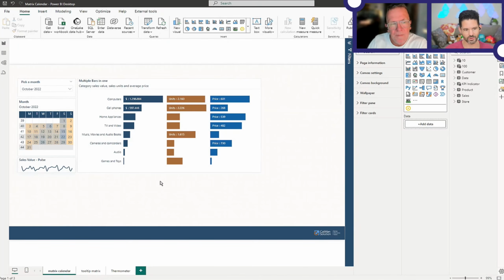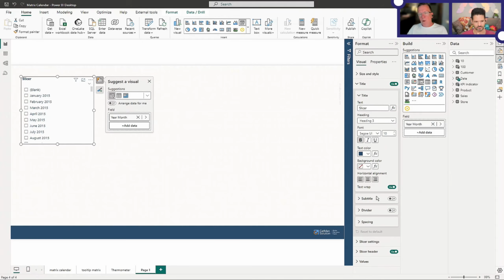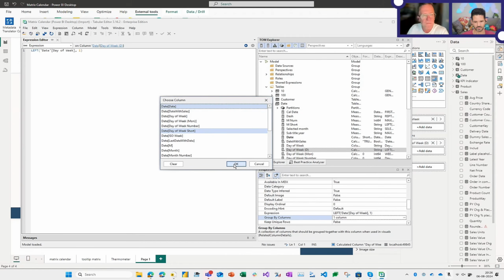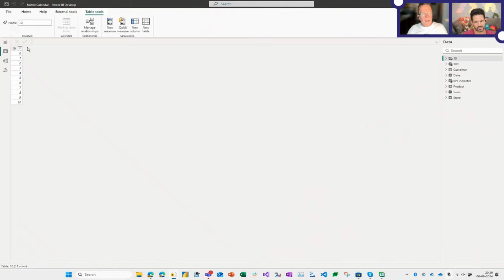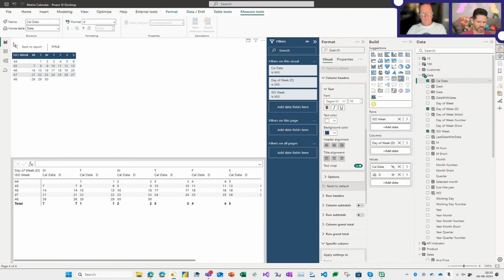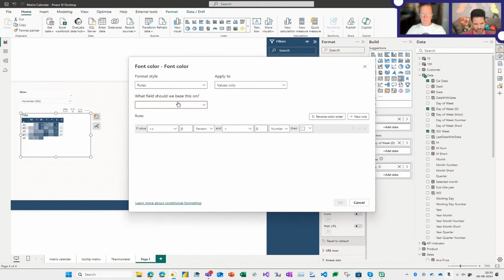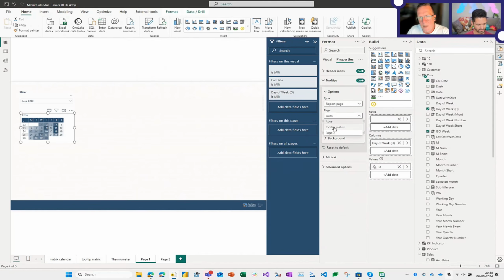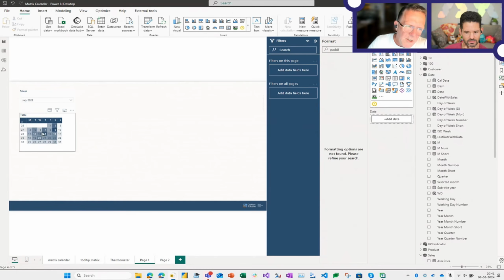Creating a Calendar Slicer from a Matrix Table! (with Erik Svensen)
Join Erik Svensen and I as Erik walks through how to transform a native matrix visual into a powerful Calendar type filter for your visuals! Where you can slice by date, day of week, week period of year, and more. Tune in for the demo!

GUEST BIO 👤
Erik Svensen is a Microsoft MVP. Erik has been working with the Microsoft BI stack for more than 20 years - starting with out with Excel and Microsoft Query for over 25 years ago. He owns the company CatMan Solution who is now serving over 70+ FMCG suppliers with a Power BI solution that provides the supplier with valuable insights in their performance at store level based on point of sales data provided to them by different retailers. He started the Danish Power BI User group and speaks at conferences and meetups. Another great passion besides Power BI is his collection of Danish contemporary art. And if he finds time he occasionally blogs about Power BI as well.